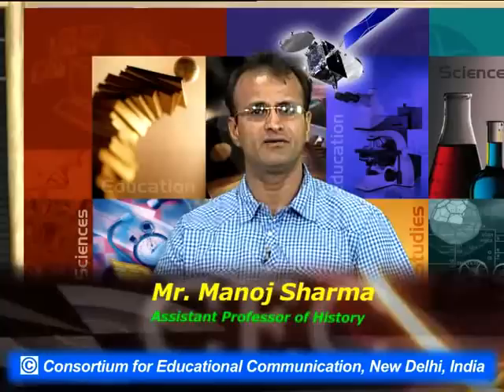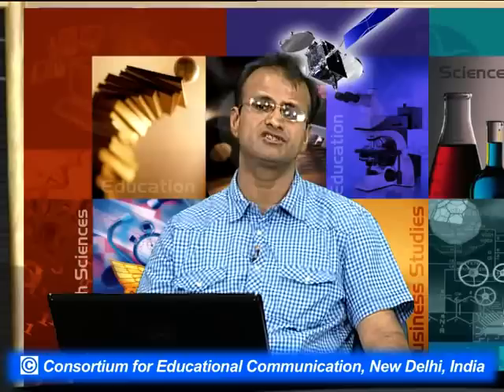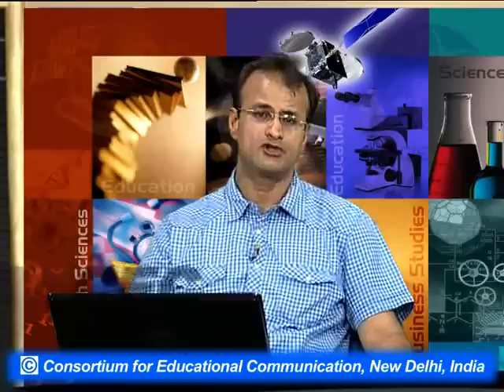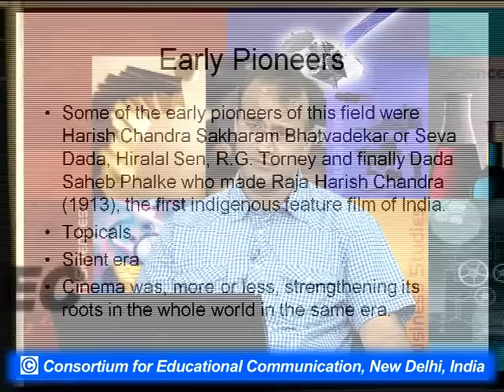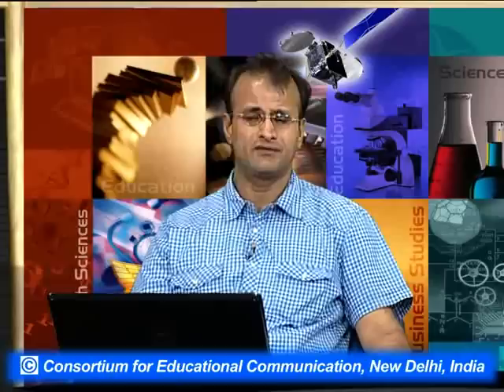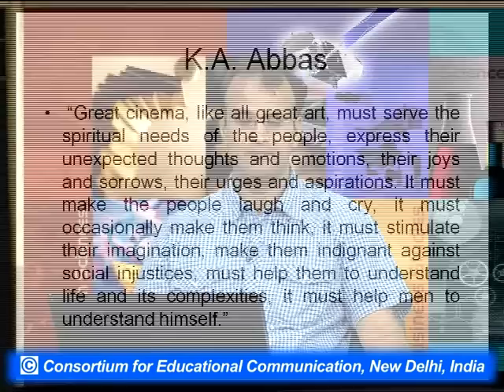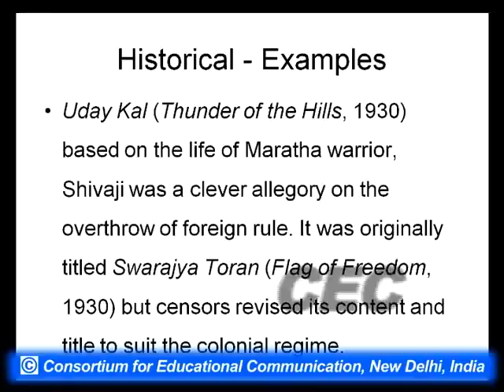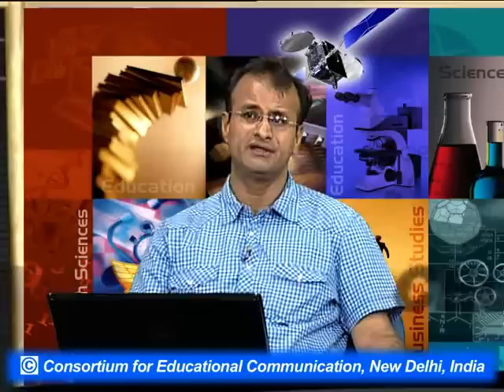National Movement and Cinema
This Lecture talks about National Movement and Cinema